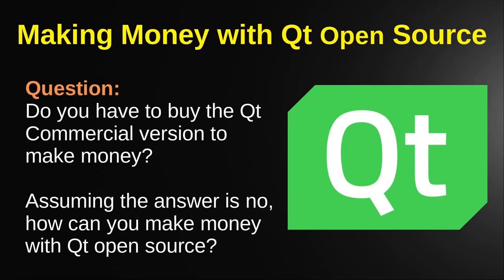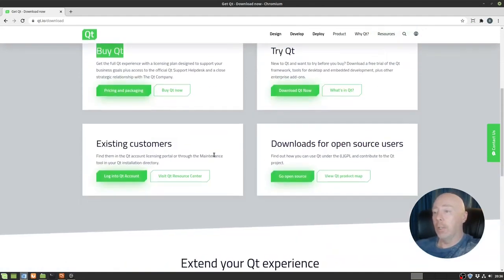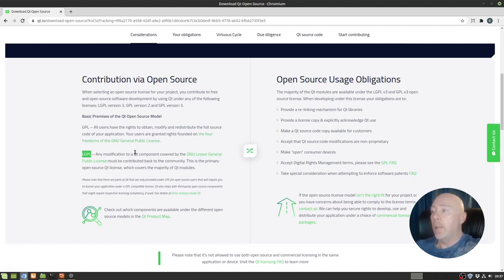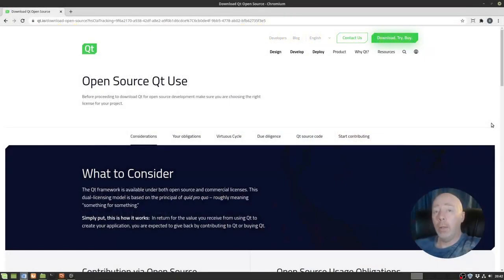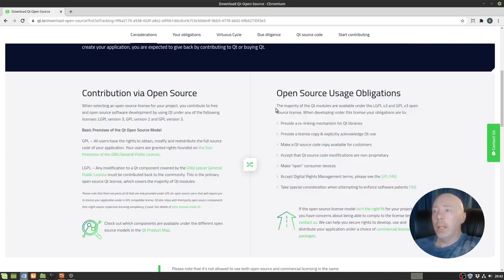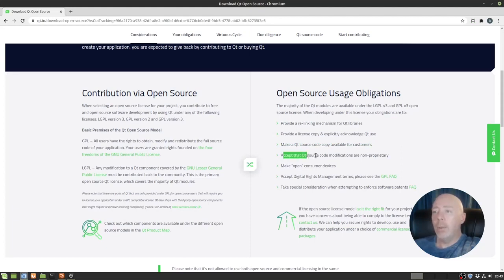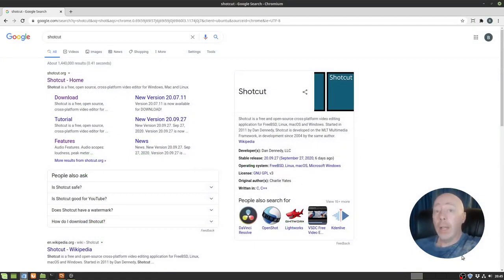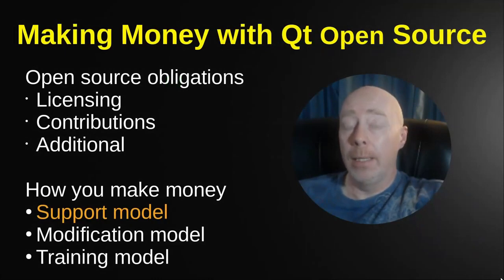How to make money with Qt Open Source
im using this video under creative common feature of yt:
im just inspired by these type of videos and just want to let everyone know about these video and get advantage of video: